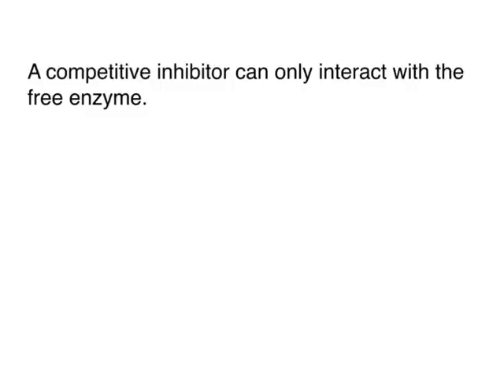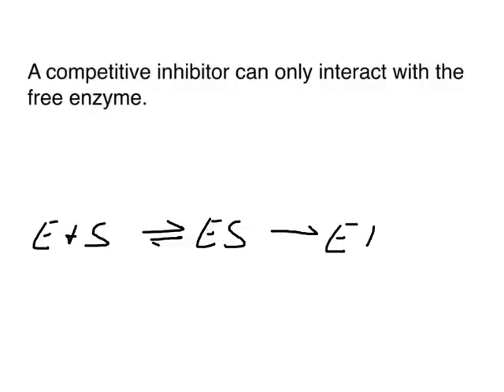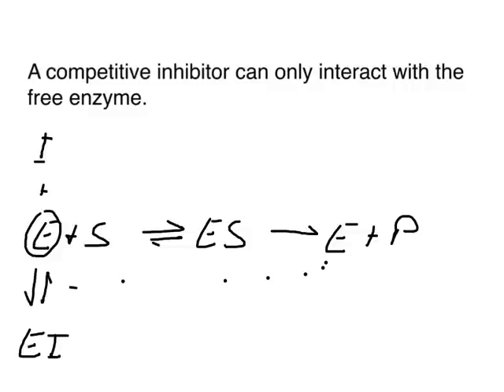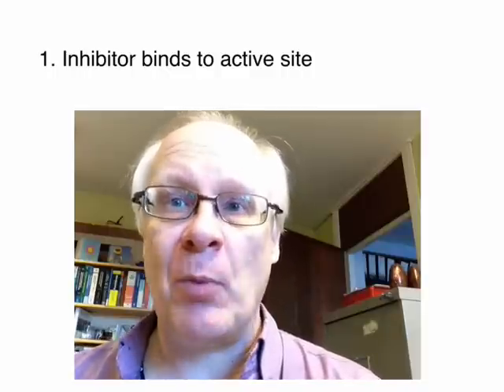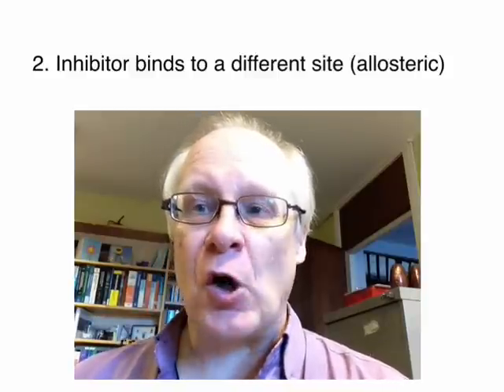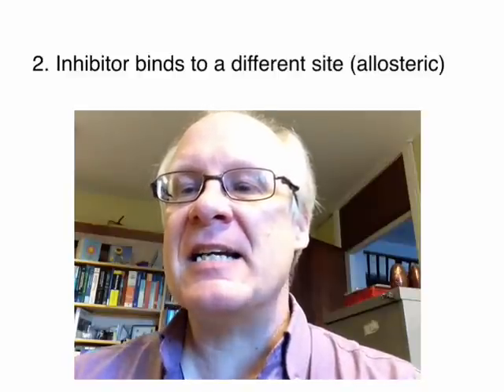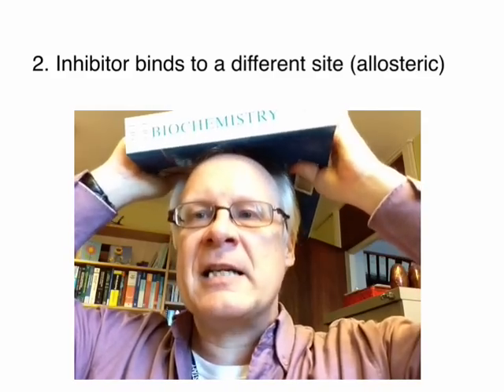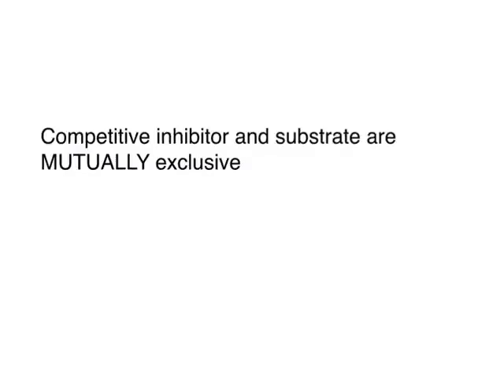Competitive Inhibitors part I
How does a competitive inhibitor work?